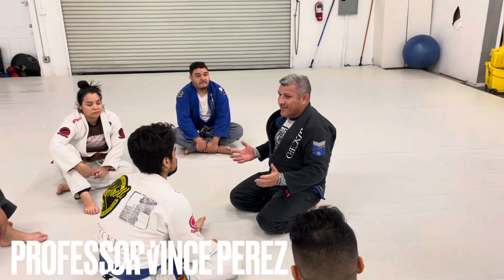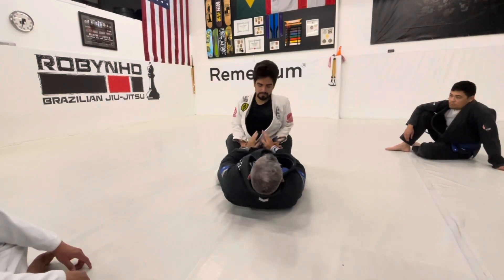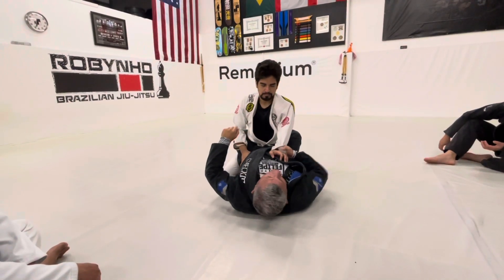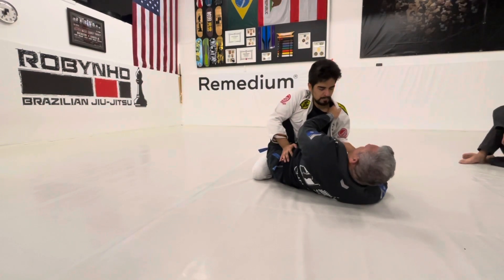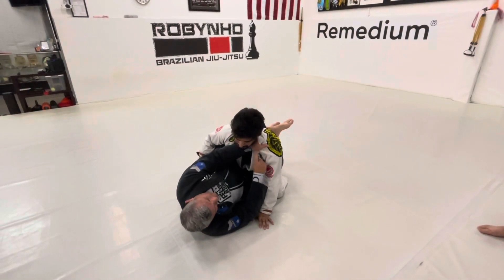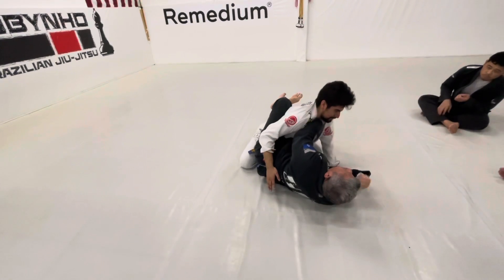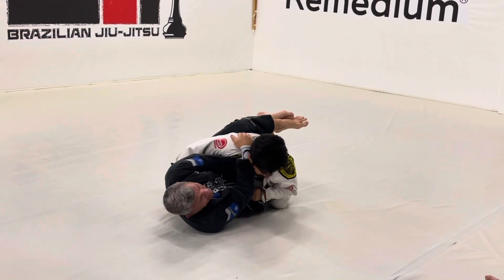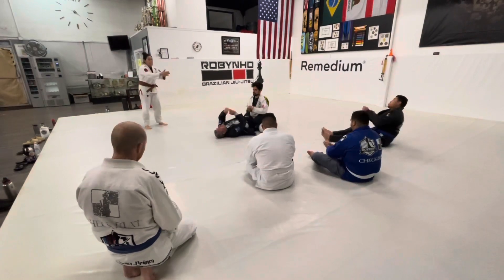Bjj lapel and sleeve attack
Professor Vince Perez showing us some very effective attack using the gi sleeve and lapel, stay plugged and subscribe for not let any position uncovered in your game, also check out our 2nd partnered channel, it’s lots of fun, see you guys in the next video.

Partner channel link👇🏼👇🏼👇🏼👇🏼👇🏼